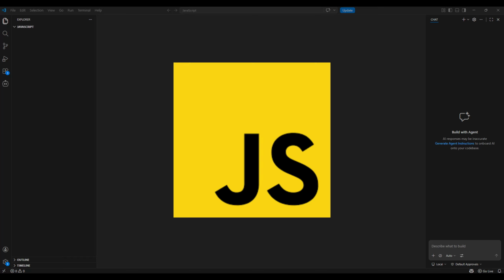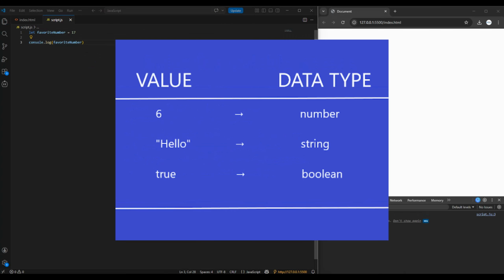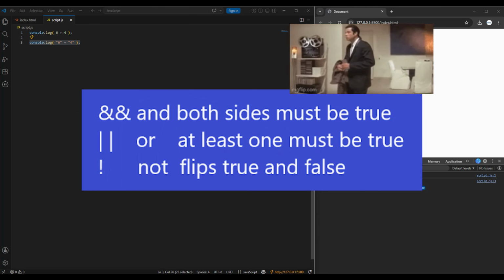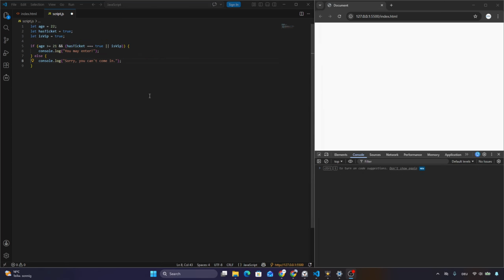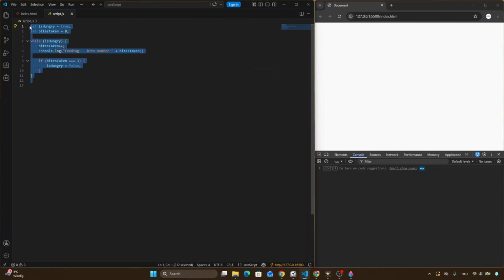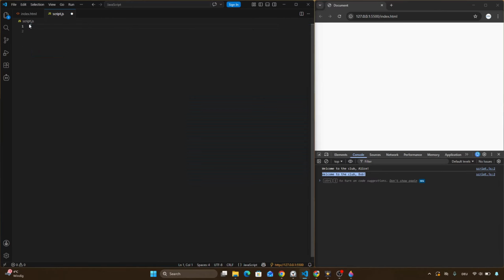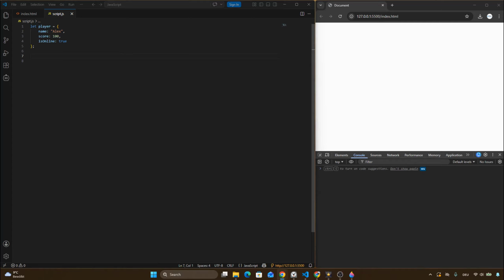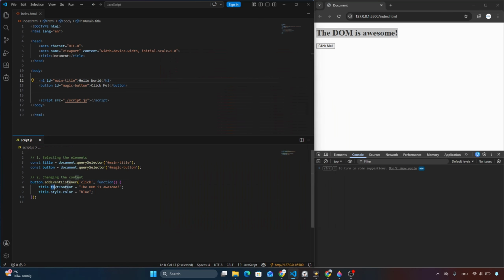Everything You Need to Know About JavaScript (In 11 Mins) #2026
🚀 Learn JavaScript the Easy Way — Even If You’re a Complete Beginner!

Ready to write your first lines of code today? In this JavaScript tutorial for beginners, you’ll learn the core concepts every web developer needs:

⚡ Functions & Arrays
⚡ Loops & Conditions
⚡ Objects & Strings
⚡ Operators & Logic
⚡ DOM Basics
⚡ Real Beginner-Friendly Examples

No confusing explanations. No unnecessary theory.
Just practical JavaScript that actually makes sense.

💻 Perfect for future web developers, coding beginners, and anyone starting their programming journey in 2026.

🔥 By the end of this video, you'll understand the fundamentals of JavaScript and be ready to build real projects.

👇 What topic should the next tutorial cover?

💬 Comment your favorite JavaScript concept